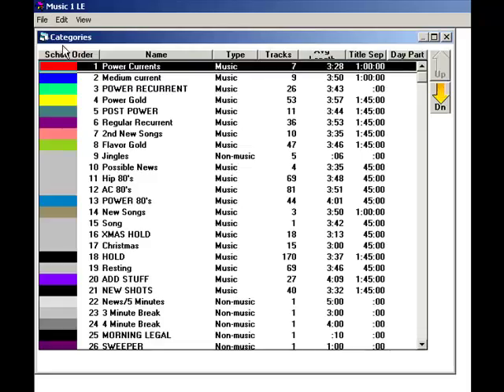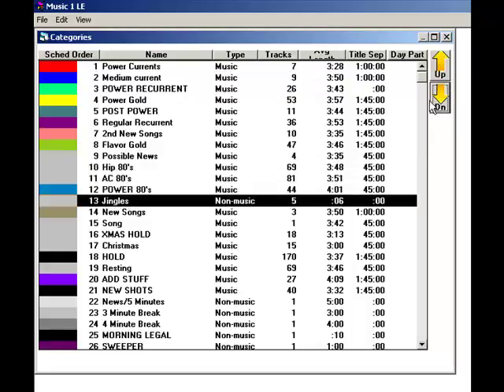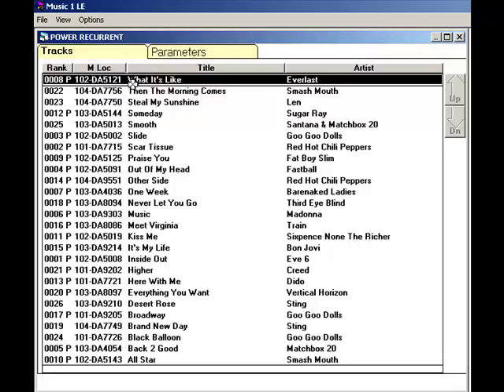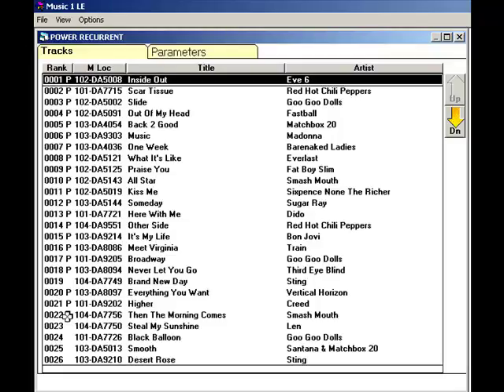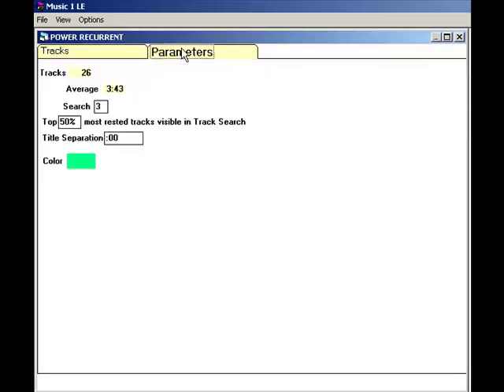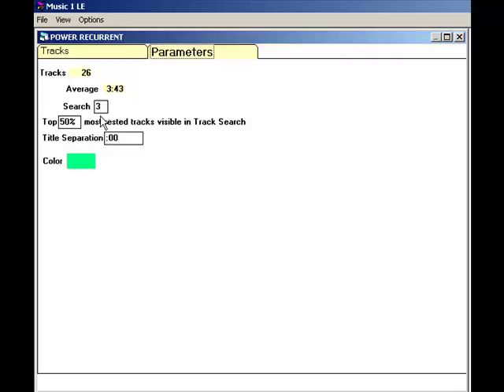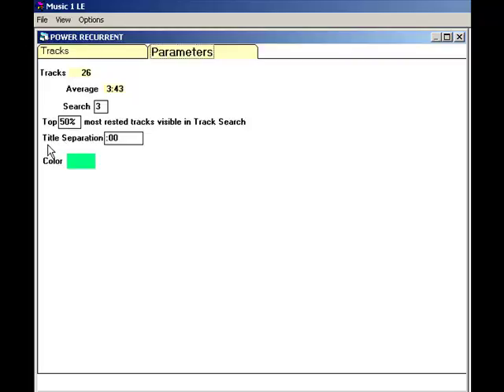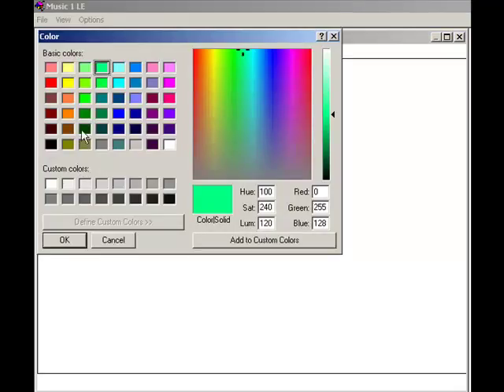LE-Categories.mp4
First look at Music Categories in Music 1 Legacy Edition